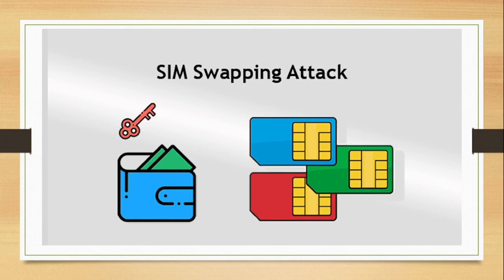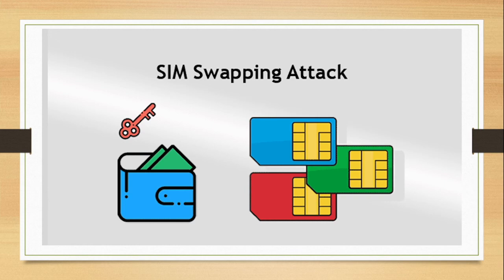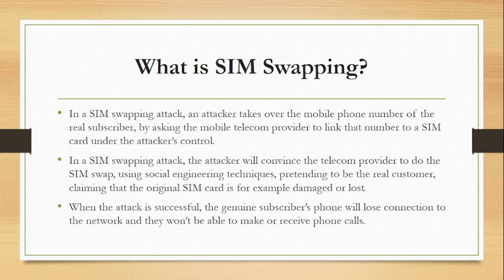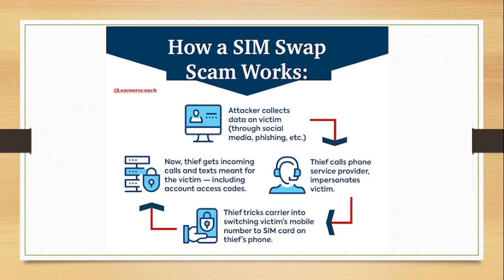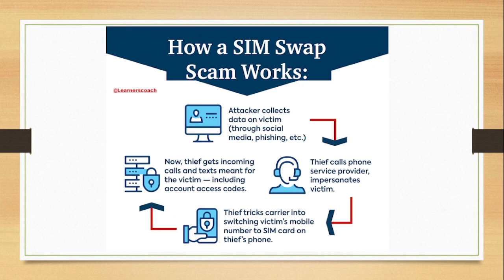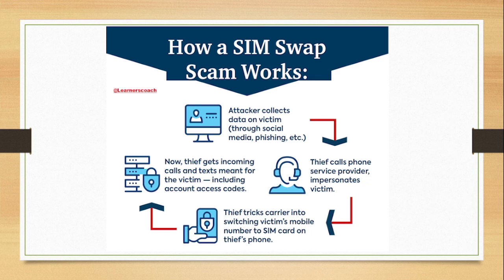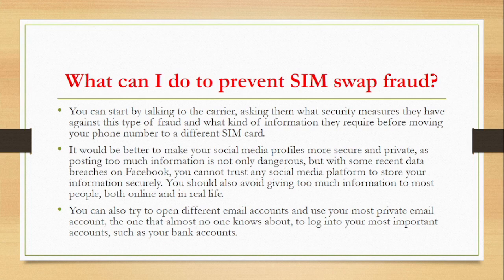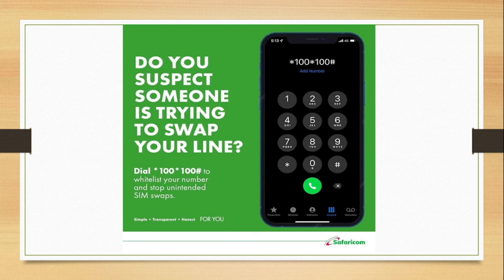Sim Card Swapping Attack - What To Do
SIM swapping procedures exist for legitimate reasons, for instance, when the SIM card is lost or damaged. However, In a SIM swapping attack, an attacker takes over the mobile phone number of the real subscriber, by asking the mobile telecom provider to link that number to a SIM card under the attacker’s control.

In this video, I have tackled the following fundamental concepts of sim swapping;

- What is SIM Swapping?

- How will you know if you are a victim of SIM Swap?

- How fraud occurs when swapping SIM

- What can I do to prevent SIM swap fraud?